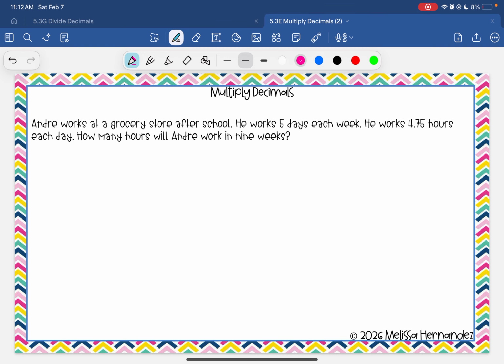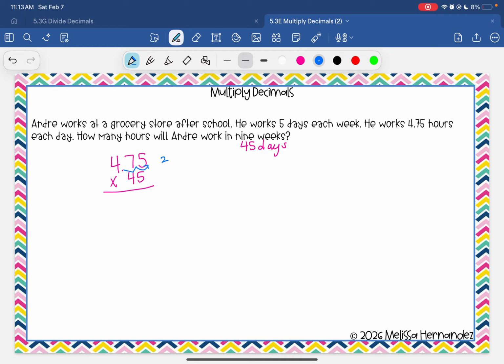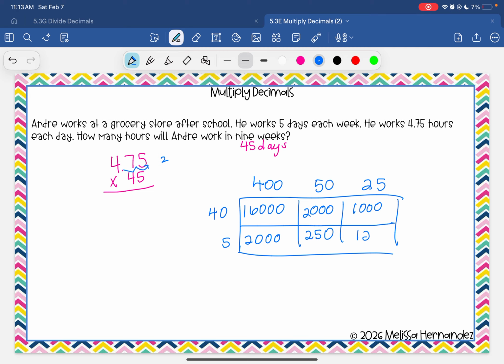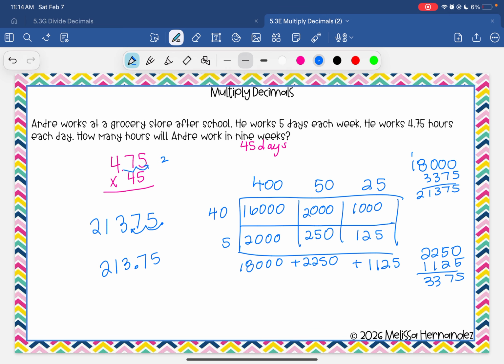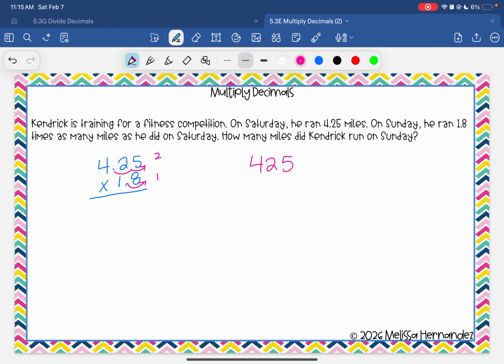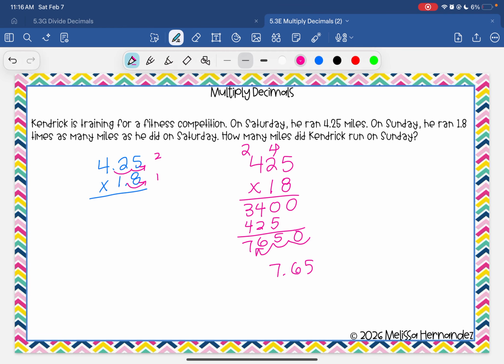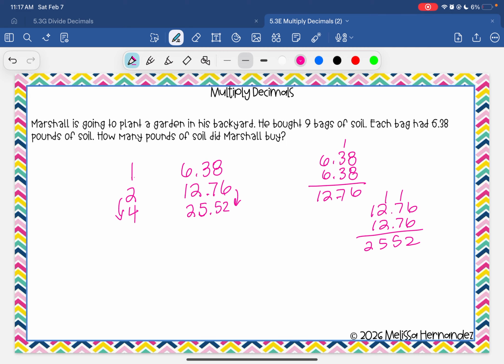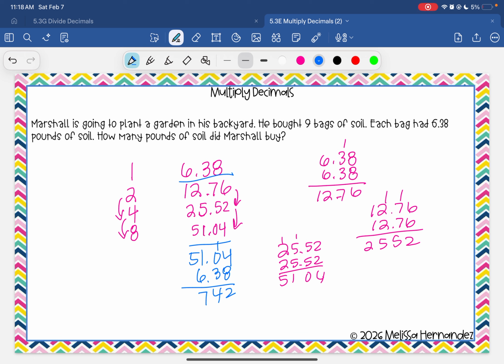5.3E Multiply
Join me as I multiply decimals for 5th grade Math STAAR.  My name is Melissa Hernandez and I have been a teacher in Texas for 19 years.  My goal is to make math clear and simple for students, parents, and anyone who wants to learn.